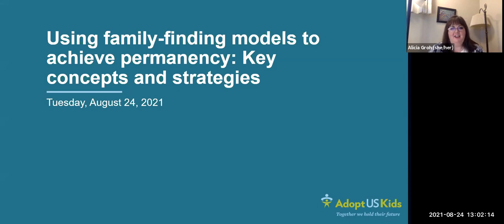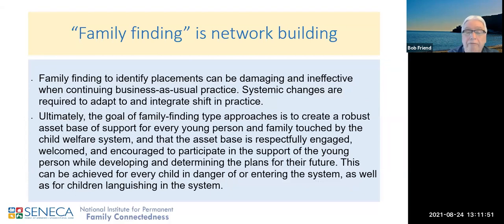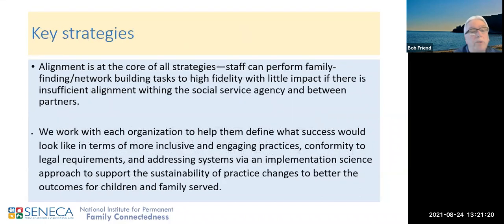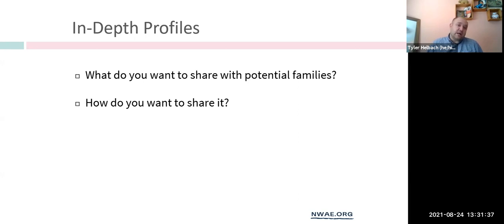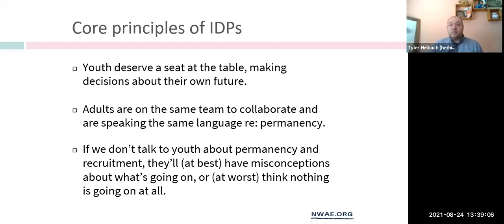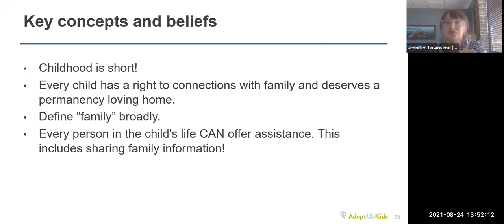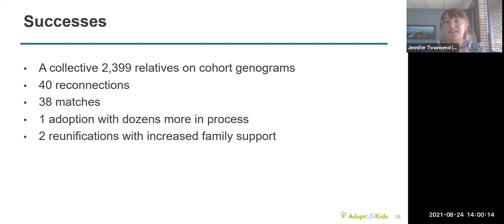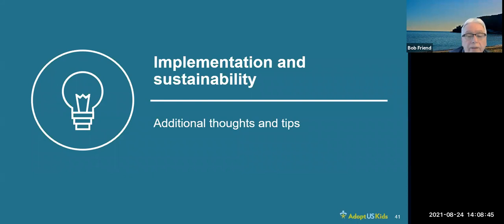Using family-finding models to achieve permanency, part 2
Presenters provide details on three models to family finding and engagement that AdoptUSKids helped jurisdictions replicate, sharing details on their key concepts, strategies,  guiding principles, and ways to embed effective family-finding and engagement strategies into your work.